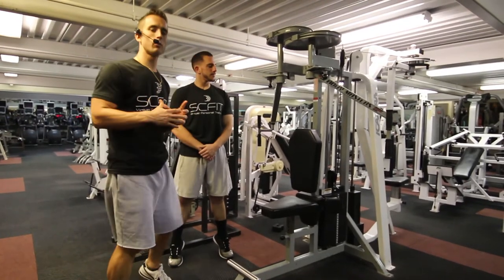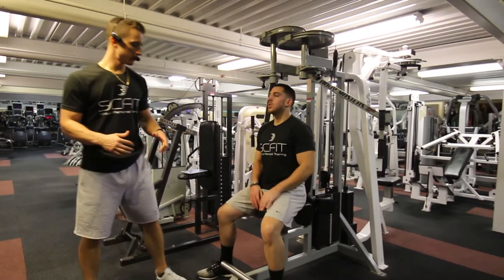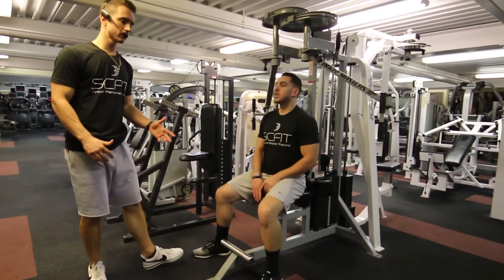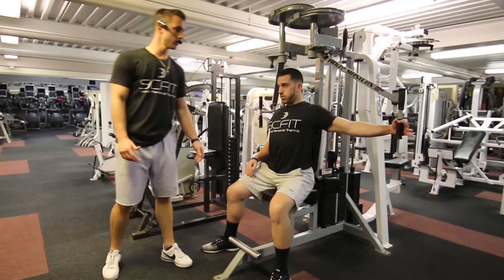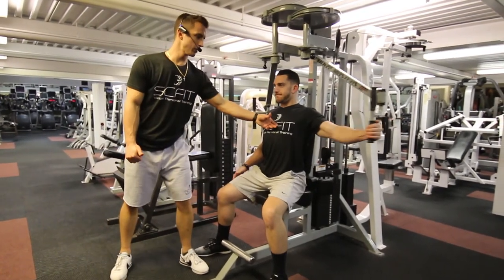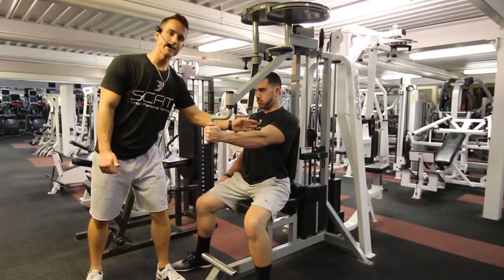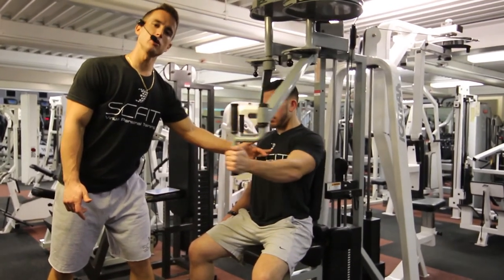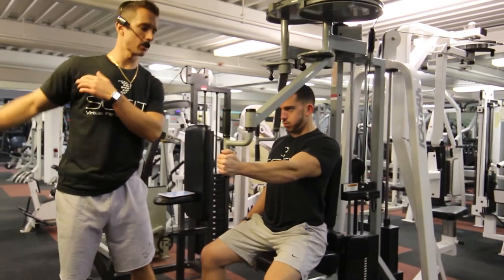♦️ Single Arm Chest Fly Machine